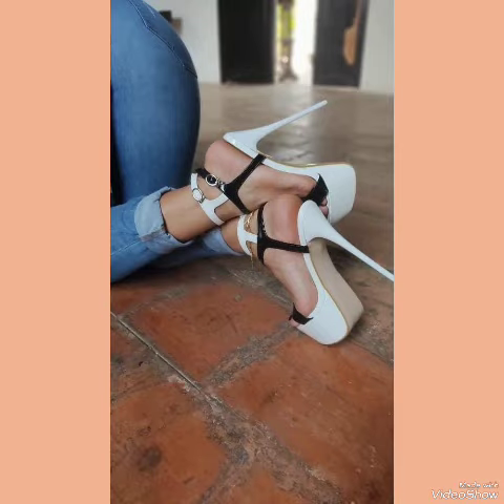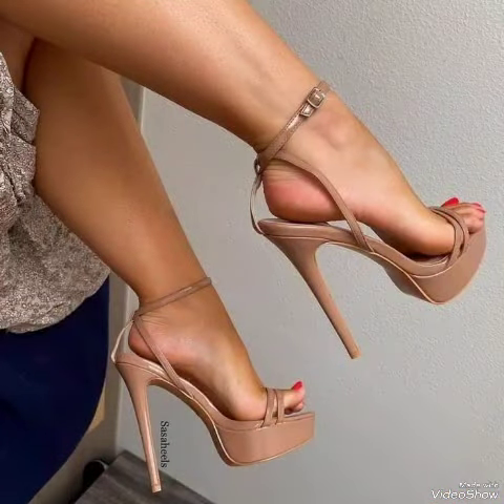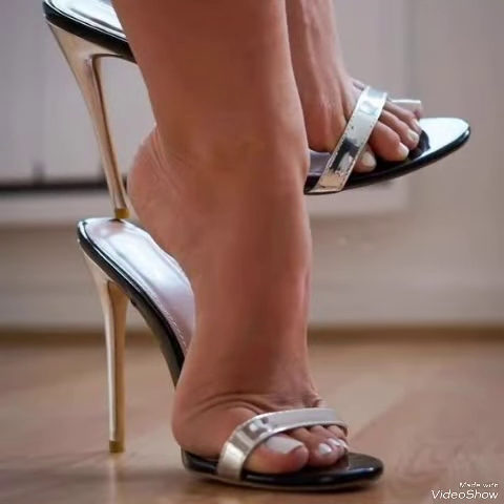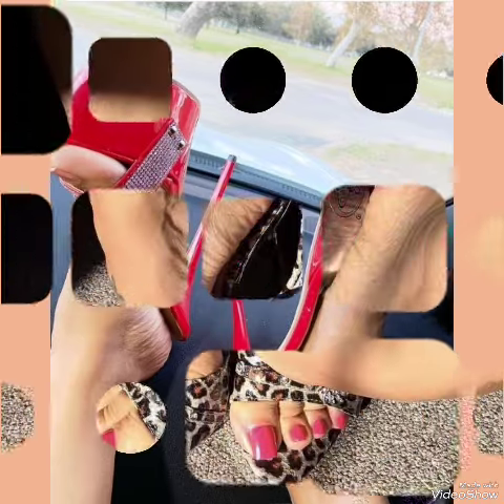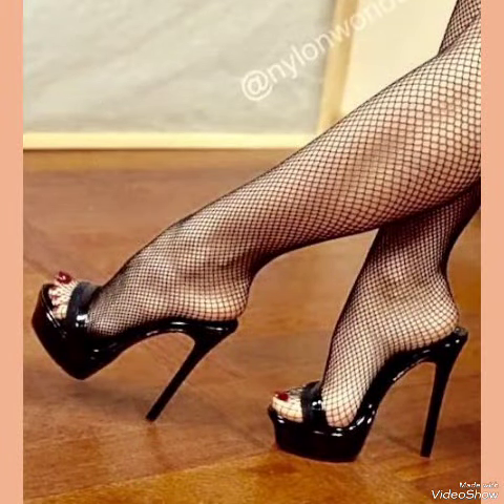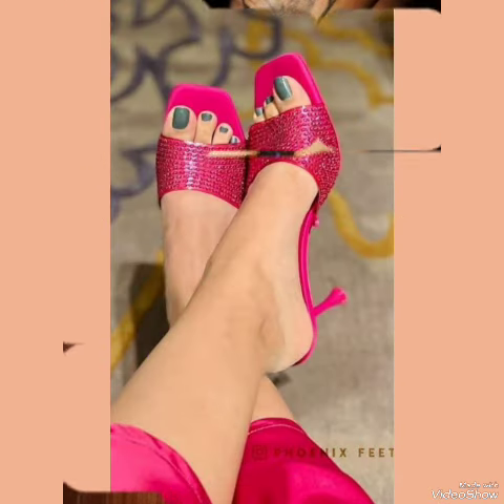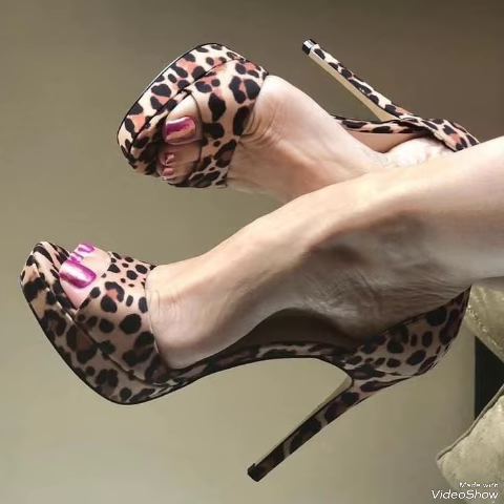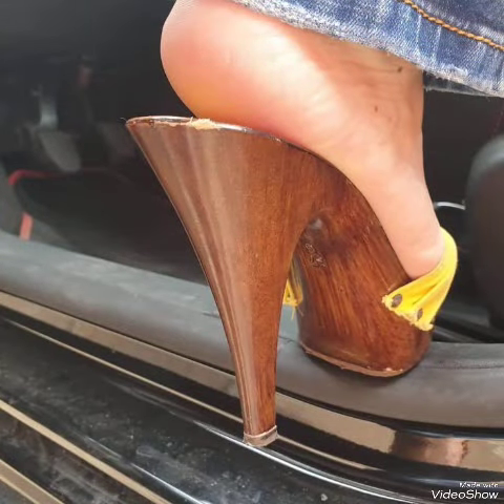Trendy and beautiful collection of party wear stiletto high heel sandals pencil high heel sandals